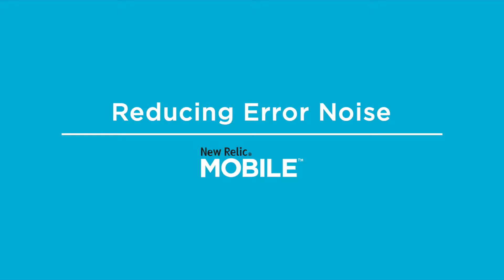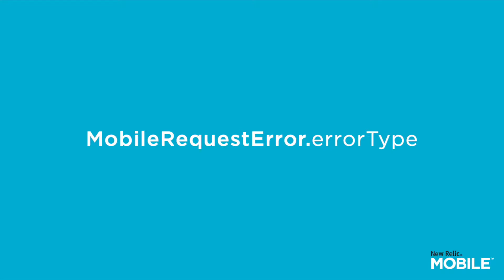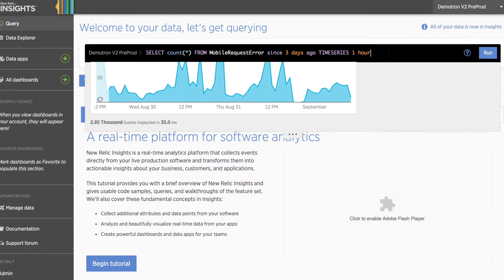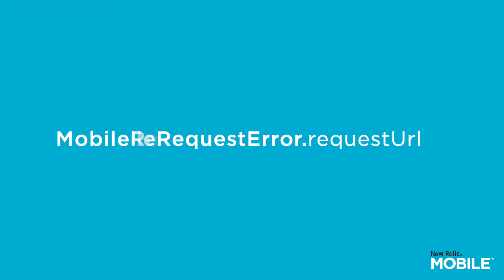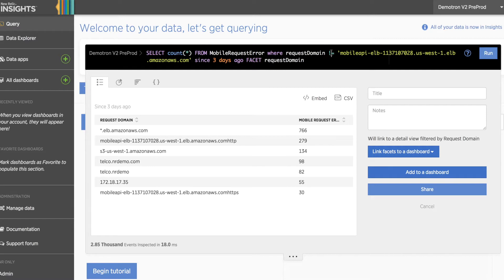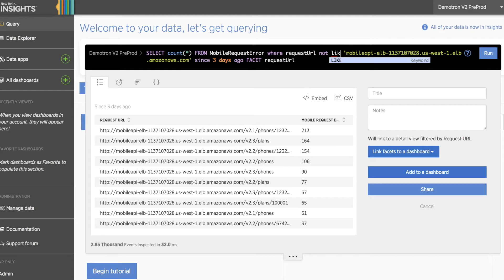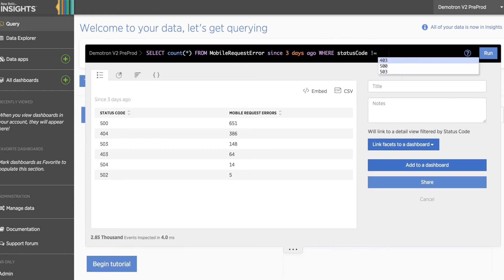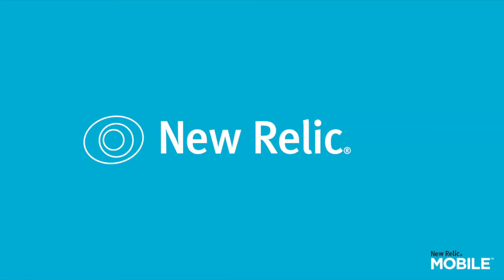Reducing Error Noise from an Endpoint | New Relic Mobile Tutorial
This New Relic tutorial walks you through how you can reduce error noise for your mobile apps depending services so you can focus on the errors that matter most.